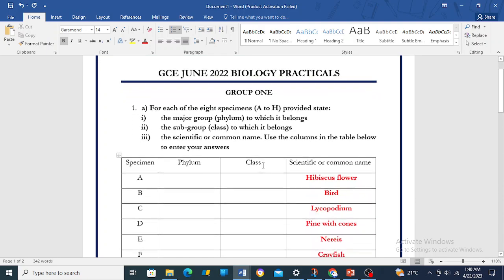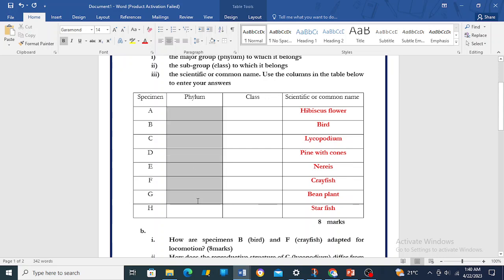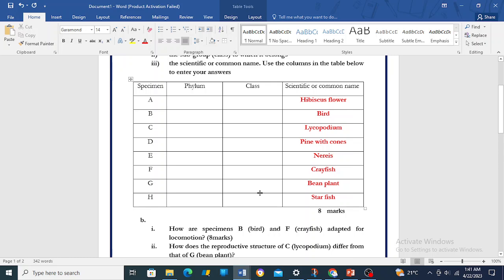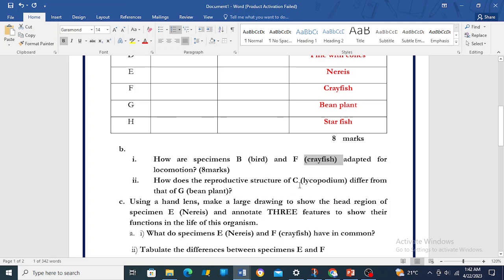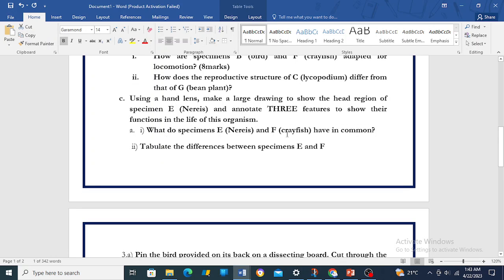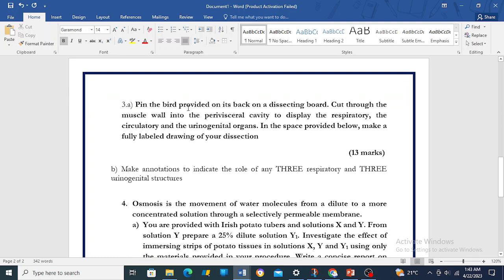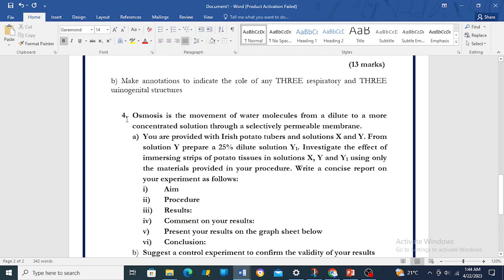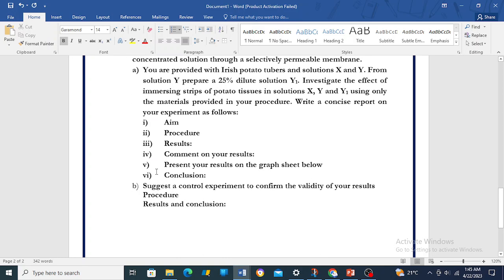GCE JUNE 2022 BIOLOGY PRACTICALS QUESTION PAPER : GROUP 1